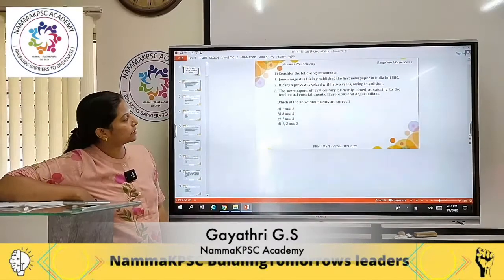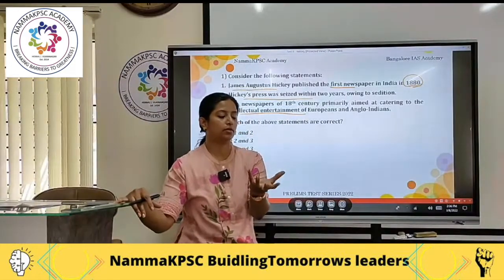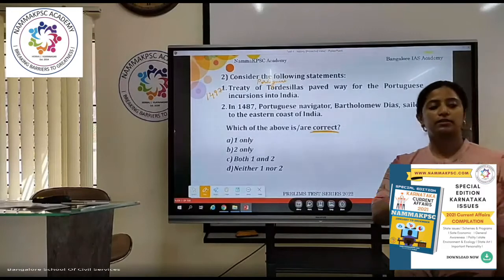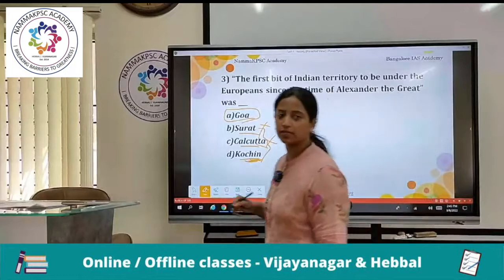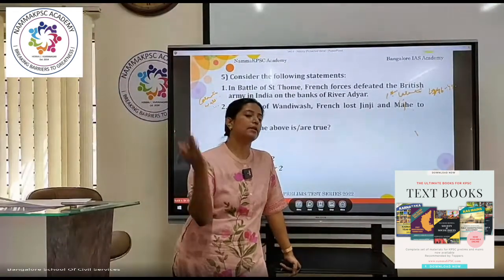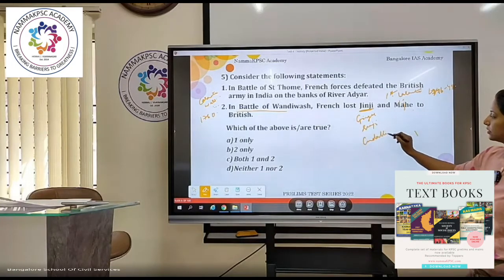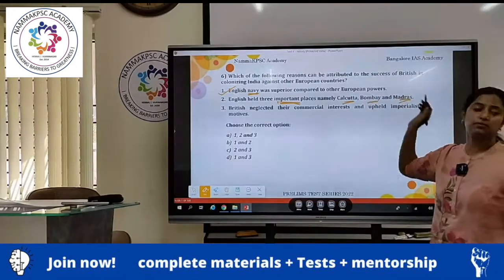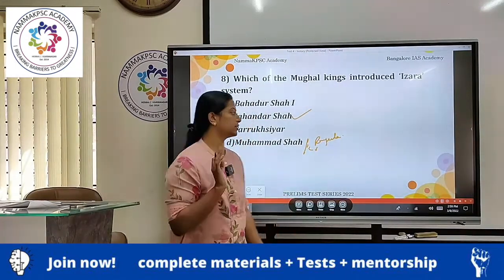Prelims History Test - 4 Discussion Class by Gayatri G.S Ma'am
In this video, Gayathri Ma'am Discussed about History Concepts and History test -4 analysis.  This is part of NammaKPSC mains class room programme. NammaKPSC team will be covering the Prelims and Mains syllabus in a systematic manner.
Our course will include:
1. Modules
2. Text book and handouts for the entire syllabus
3. Mentorship
4. Weekly class test and 5 full length tests
5. 7-8 months of class programme
6. Online / Offline
7. Access to recorded classes
8. Current affairs magazine
PRELIMS MODULE:
1. Indian Polity
2. Indian History
3. Geography
4. Environment
5. Economy
6. Science and technology
7. Karnataka Issues
8. CSAT
9. Current affairs MAINS MODULES:
1.  HISTORY, ART & CULTURAL HERITAGE
2.  GEOGRAPHY
3.  SOCIAL SYSTEM & ISSUES
4.  RURAL DEVELOPMENT
5.  ECONOMY
6.  POST INDEPENDENT OF KARNATAKA
7.  POLITY & CONSTITUTION
8.  PUBLIC ADMINISTRATION & MANAGEMENT
9.  INTERNATIONAL RELATIONS
10.  SCIENCE & TECHNOLOGY
11.  ENVIRONMENT
12.  ETHICS
13.  ESSAY

4. Mains Practice questions:
5. Free videos:
6. Test series:
7. Mains material:
8. Free KAS Answer Writing challenge
9. Indian Polity
All our courses includes updated study materials, current affairs magazine, class tests (weekly) and mentorship.
“START YOUR PREPARATION NOW & STAND AHEAD”

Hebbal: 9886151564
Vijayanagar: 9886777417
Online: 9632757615